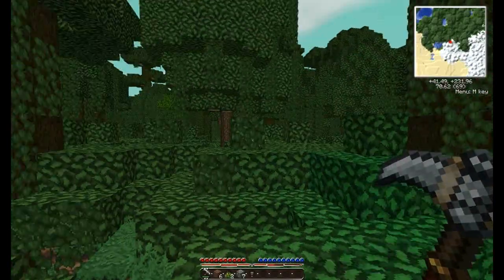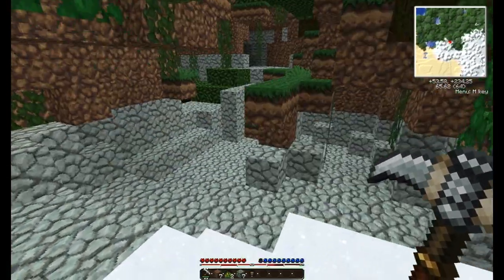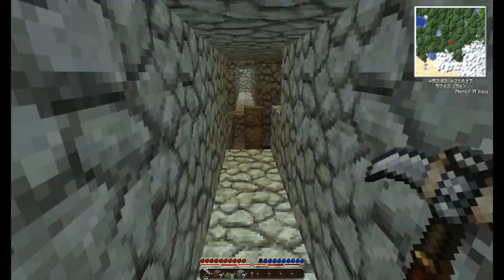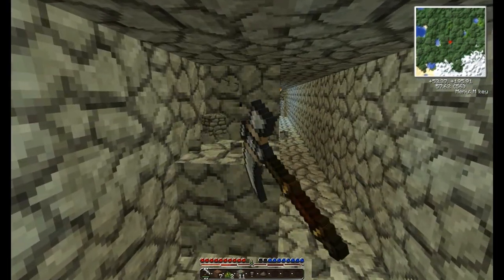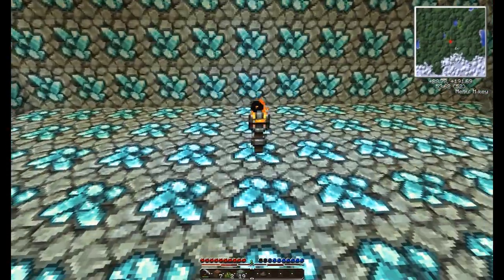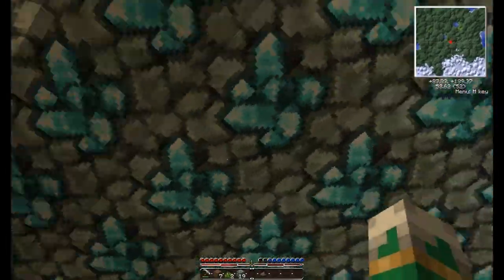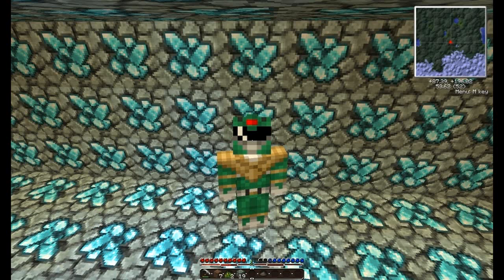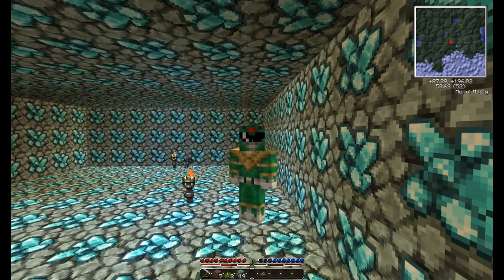WORLDS BIGGEST DIAMOND ROOM IN MINECRAFT EVER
LIKE+FAV+SUB if you enjoyed this video.

P.S. This is a troll, it isn't a real room.